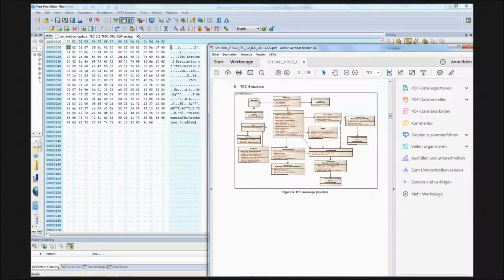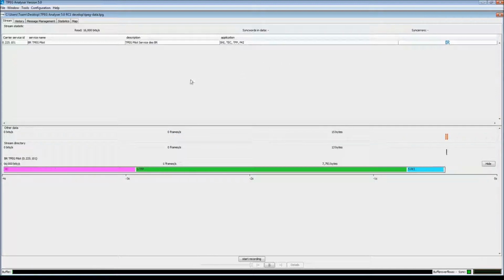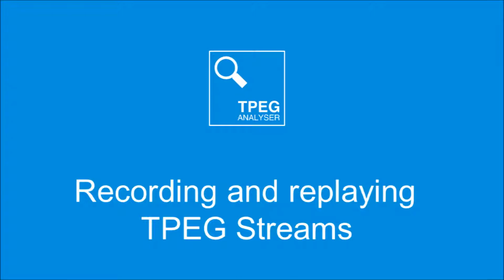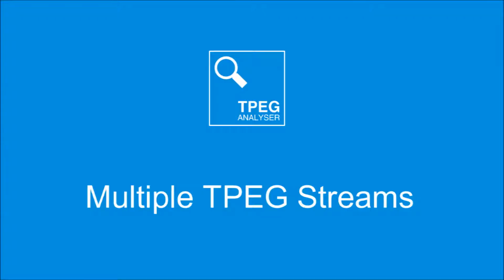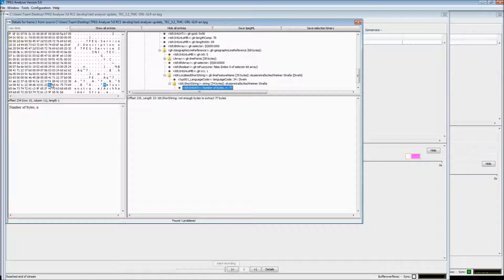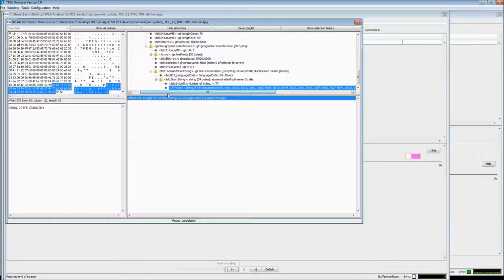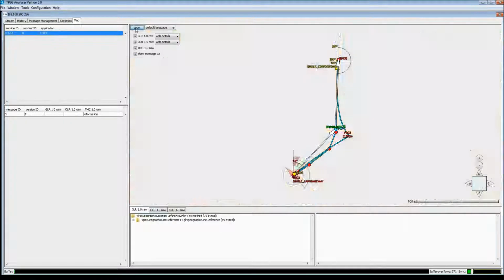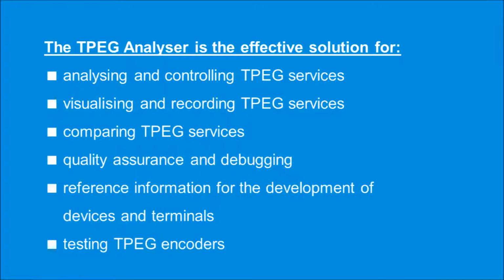TPEG Analyser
The TPEG Analyser allows a deep look into data streams without wasting time and money.